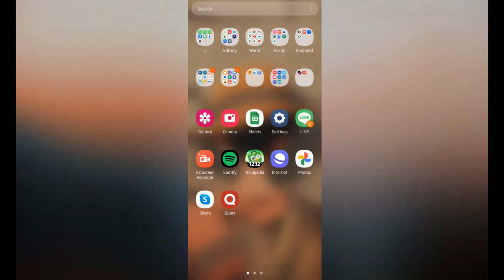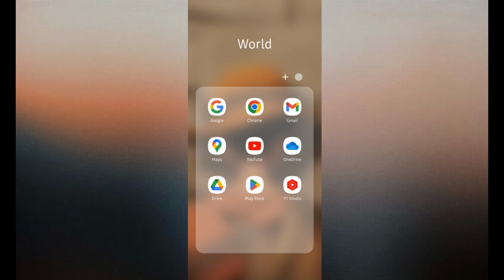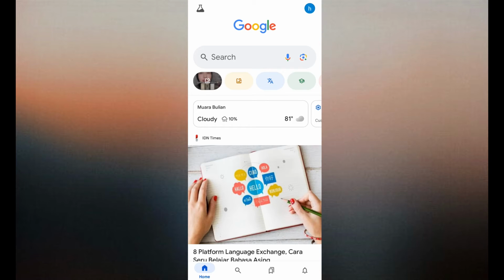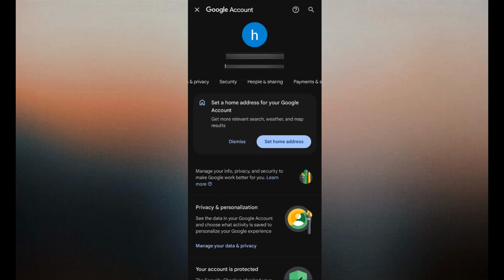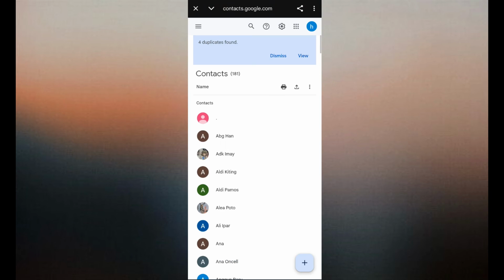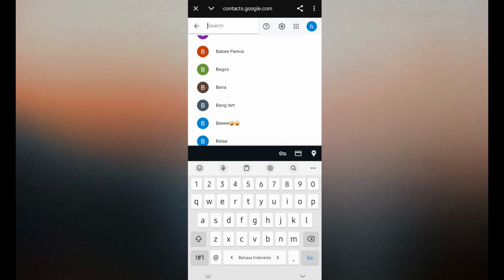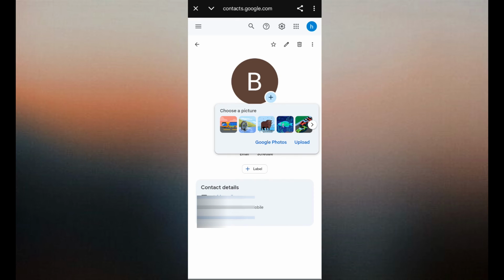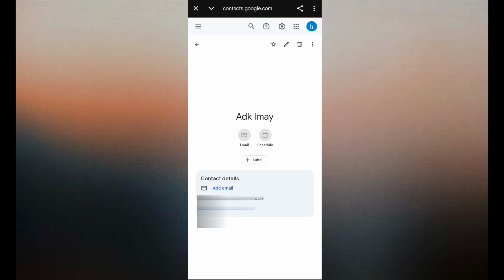How to View Contacts Saved in Google Account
Sometimes, we save our contacts but later forget where they go. The good news is, if you're using an Android device or syncing your phone with your Google account, your contacts are usually saved automatically to the cloud. That means you can access them anytime, anywhere as long as you're signed in to the correct Google account.